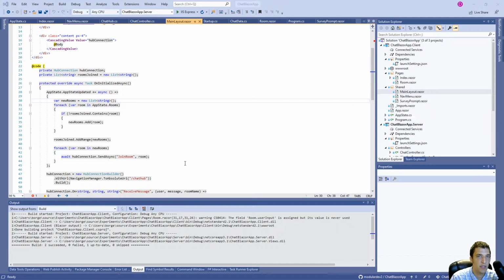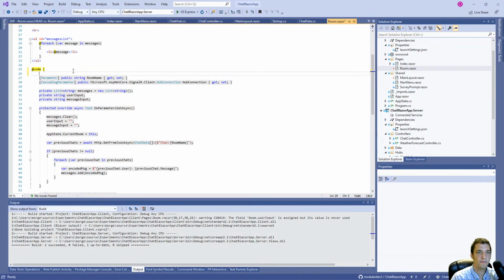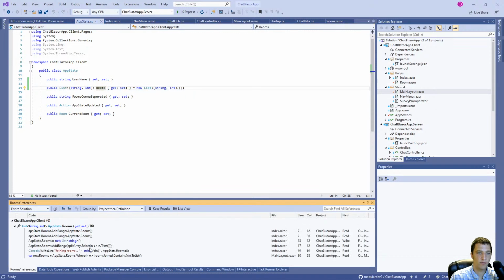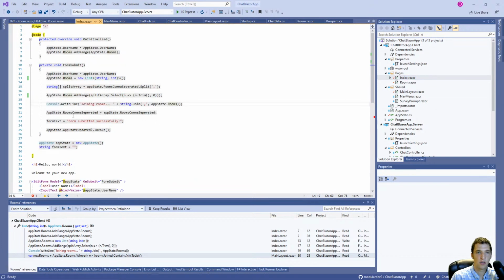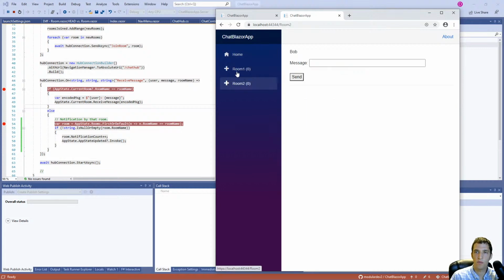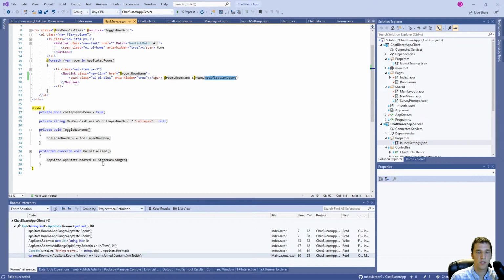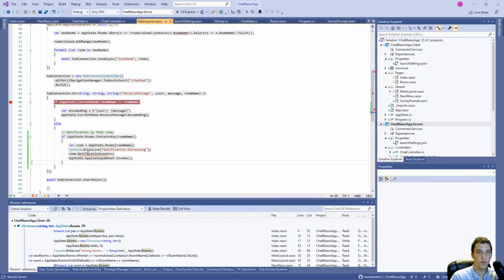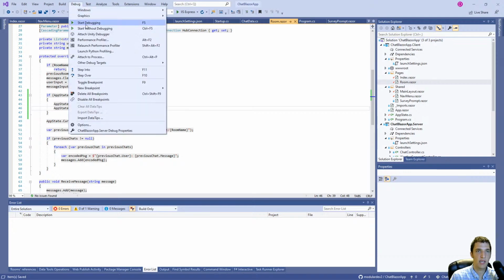Building a Chat Application with Blazor - Part 4. Room Notifications